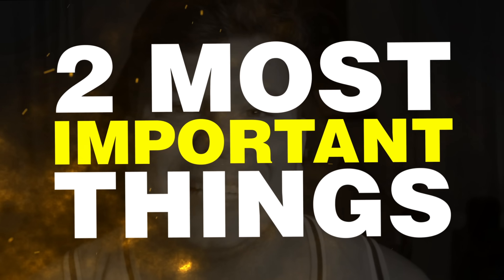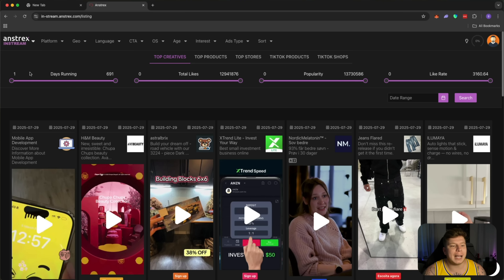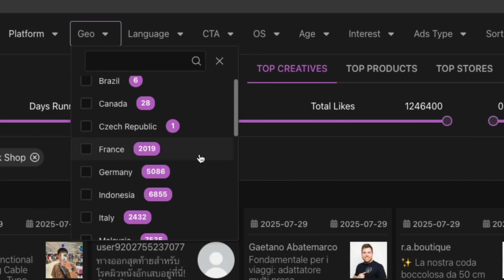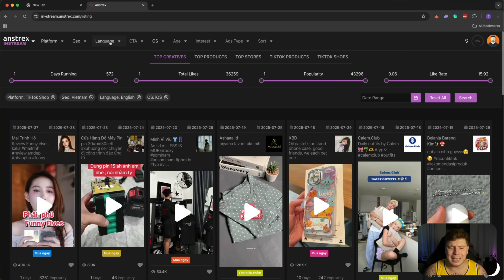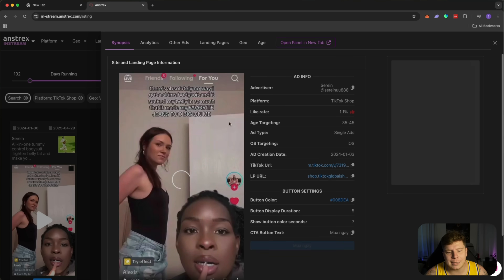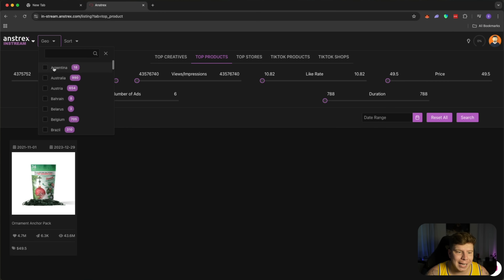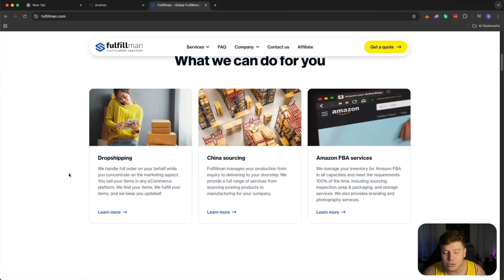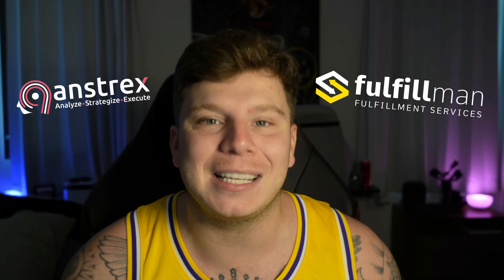How to Find WINNING Products with Anstrex: The BEST Ad Spy Tool in 2025! 🙌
✅Get a discount: fulfillman_20

We handle full order management on your behalf. We provide all your needs to ensure that your customers are more than satisfied with the items they receive.

If you're looking to elevate your ad game, Anstrex is one of the best tools available. It lets you spy on high-performing native and push ads from thousands of advertisers worldwide. You can filter by network, country, ad strength, landing pages, and more, helping you save time, avoid guesswork, and launch winning campaigns with confidence.

What makes Anstrex stand out is its ability to let you download landing pages, tweak them, and use them for your own ads. It’s beneficial for dropshippers and ecommerce store owners who want a faster way to find what's already working in the market and then improve on it.

Once your ads are set, you'll need a reliable fulfillment partner, and that’s where Fulfillman comes in. Fulfillman offers all-in-one services for dropshipping, from product sourcing and quality checks to warehousing and fast global shipping. They help streamline your operations so you can focus more on marketing and scaling.

Fulfillman also supports custom branding, professional product photos, and one-on-one customer support. It’s perfect for sellers who want their store to look professional while also making sure orders arrive on time. With Anstrex for your ad research and Fulfillman handling fulfillment, you’ve got the tools to build a strong, scalable business.

⏰Timestamp⏰

0:00 - BEGINNING
0:25 - ANSTREX
1:05 - CHOOSE A PLATFORM
1:38 - GEO
1:58 - LANGUAGE
2:08 - OS
2:40 - ANSTREX
4:35 - FULFILLMAN DROPSHIPPING SERVICES
4:49 - WHAT FULFILLMAN CAN DO?
5:03 - WHO IS FULFILLMAN SUITABLE FOR?
5:10 - FULFILLMAN DROPSHIPPING SERVICES
5:41 - OUTRO